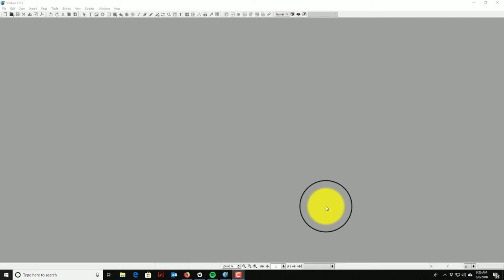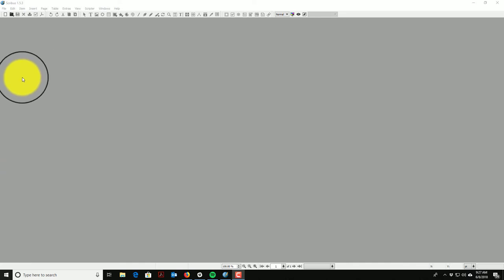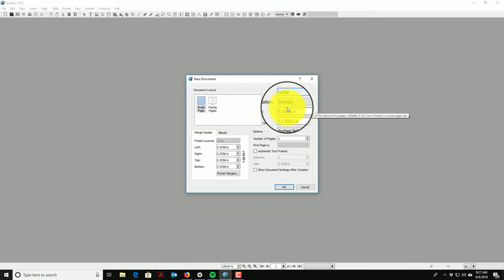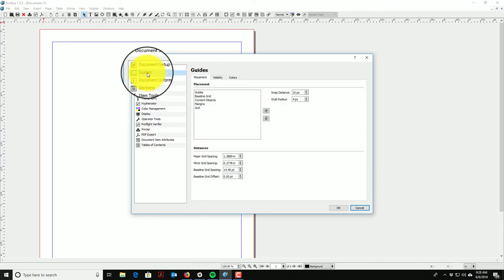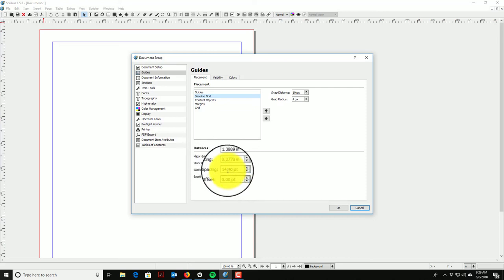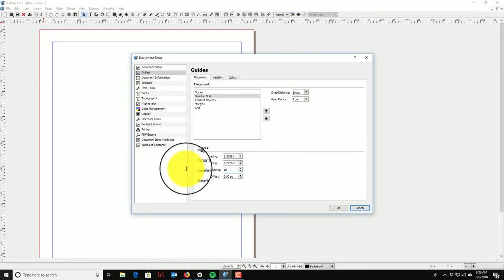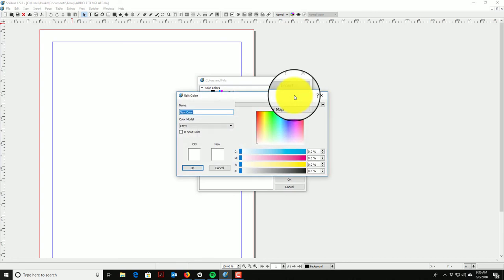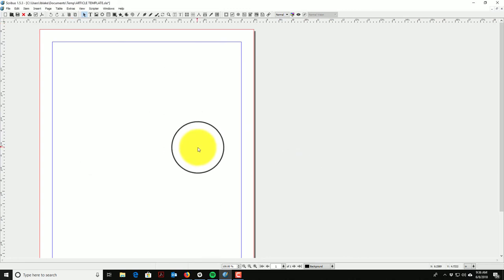RH SCRIBUS TUTORIAL - ARTICLE FROM SCRATCH 01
In this 2 part video set Landon Blake, the owner of Redefined Horizons, shows you how to create a simple 2 column Scribus template for text heavy articles. In this first video of the set, Landon shows you how to set your document properties, create your color scheme, and set-up your text styles.